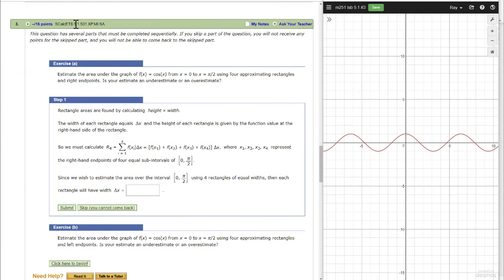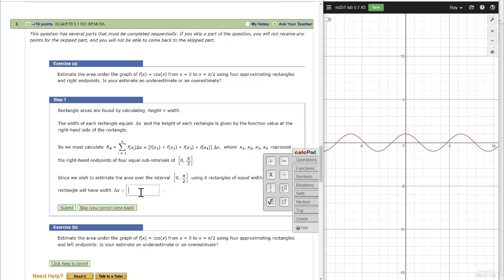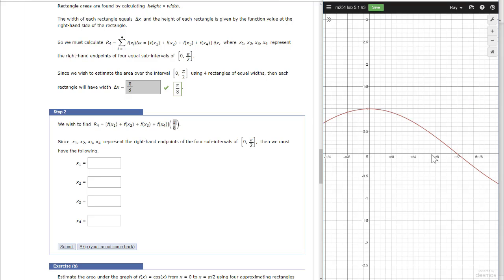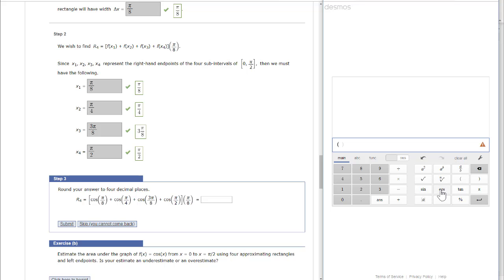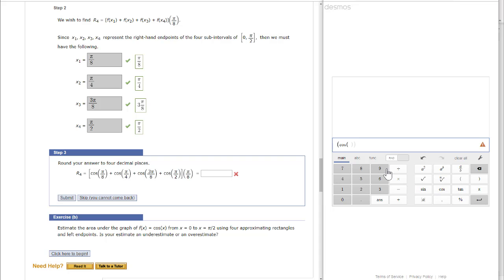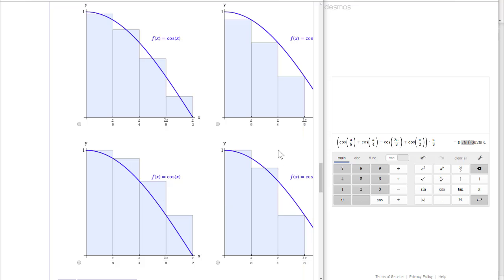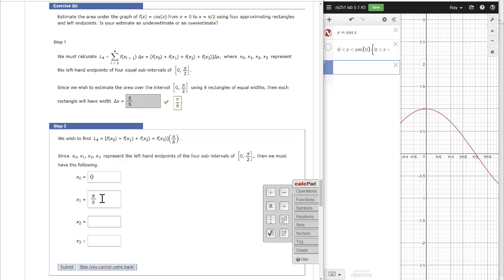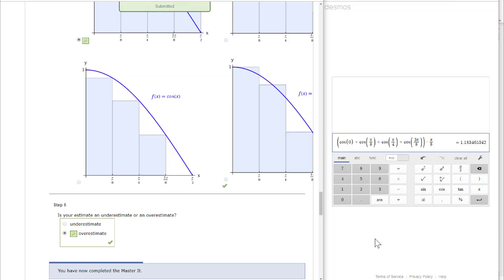m251 lab 5 1 3